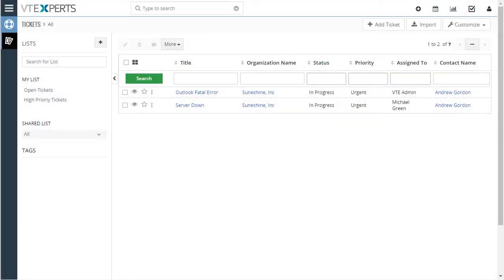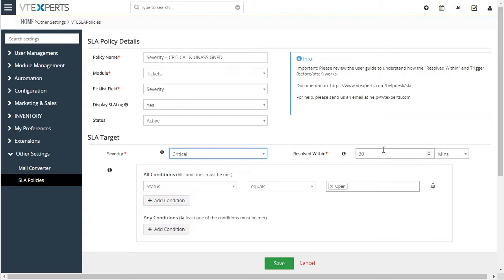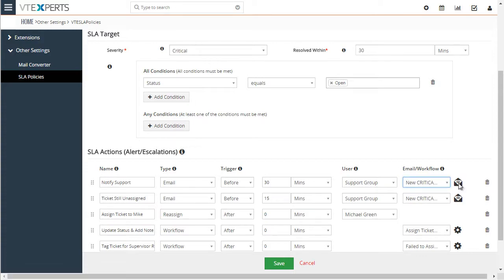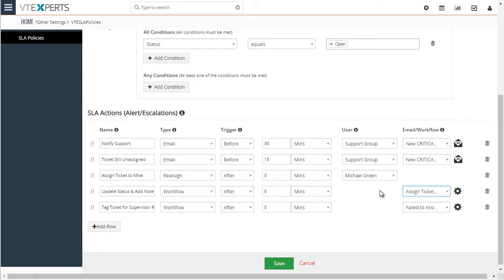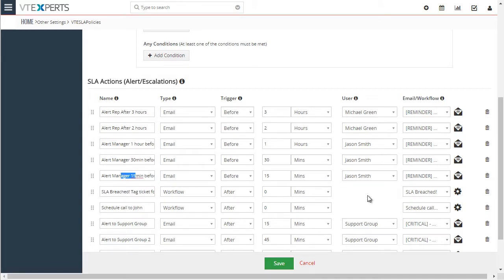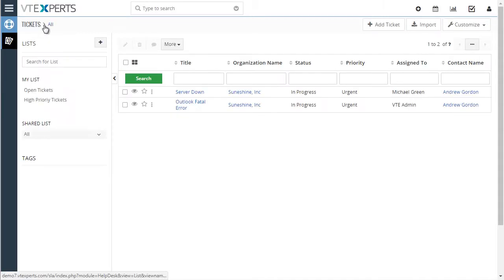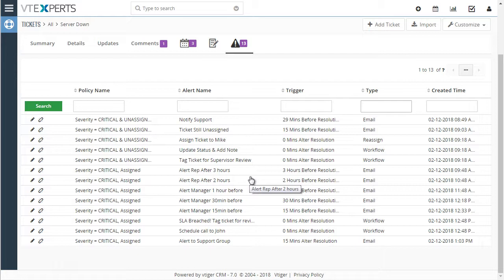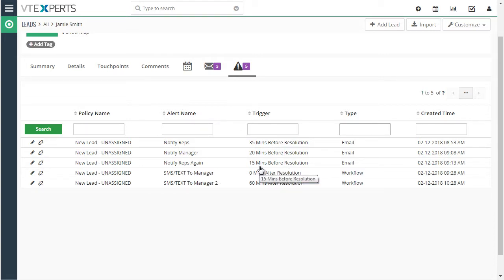SLA Policies - Extension for VTiger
SLA Policy Extension for VTiger was designed to improve response times, accountability, when dealing with time sensitive matters. It's mostly used in support/helpdesk department, where each ticket/case has to be assigned and worked on/resolved by certain date and time. It allows administrator to create custom SLA Policy rules, which then get automatically applied to a record. For example, if a new critical gets created and does not get claimed/assigned by a user, a policy can be setup to notify the available users every 10 minutes since the ticket has been created. In addition, you can notify supervisor via email or text (workflow) 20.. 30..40.. minutes after if the ticket has not yet been worked on.

VTExperts, Inc.